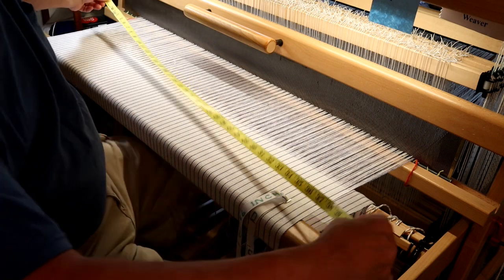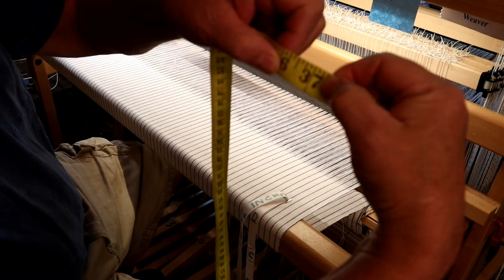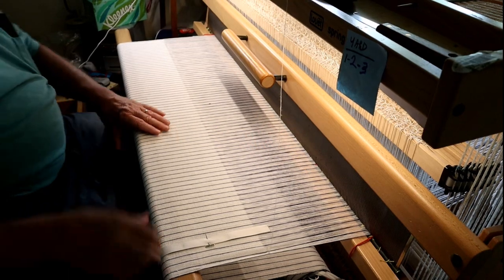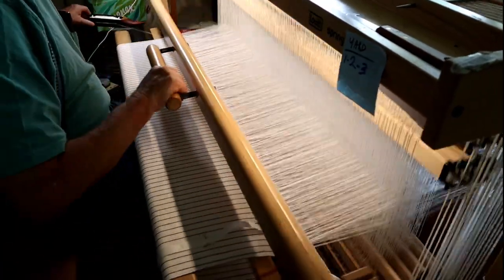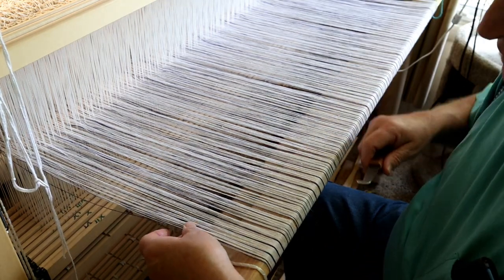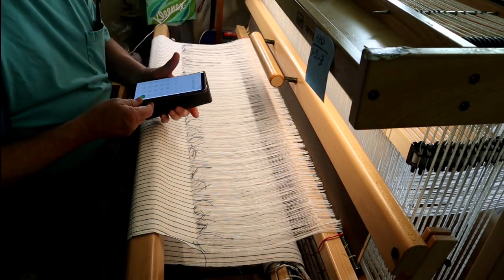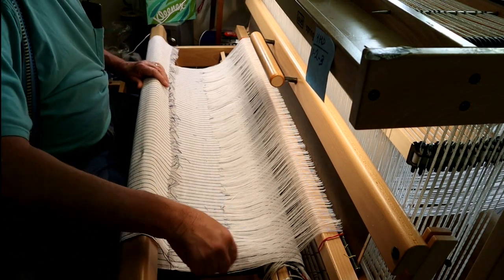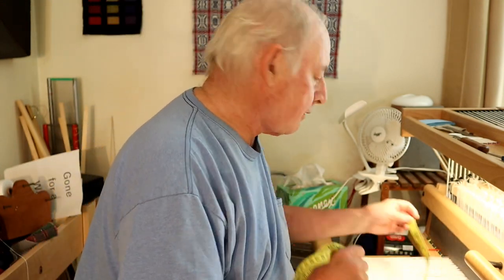New Shirt 2, Sound Errors, Cutting Errors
I really screwed up the video process, no sound on some of it, most of what you hear in this is later overlay.  So I cut out some bits that I had wanted to show because I just thought it better than not having sound.
I'm still working on my 16/2 cottolin shirt material at 28 epi.